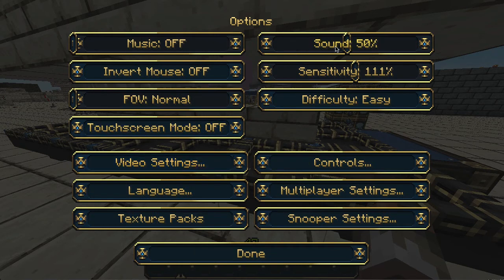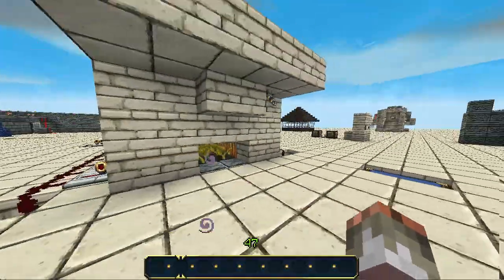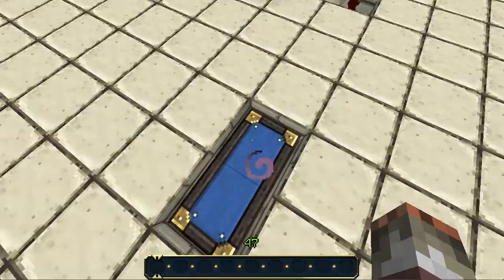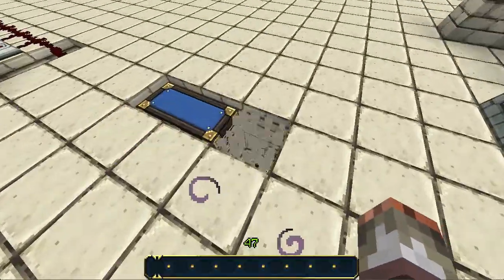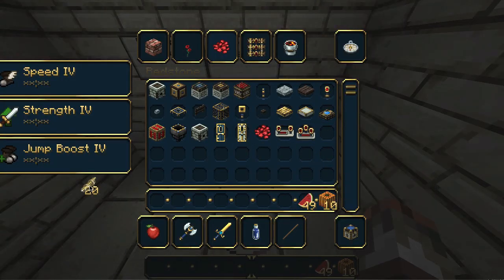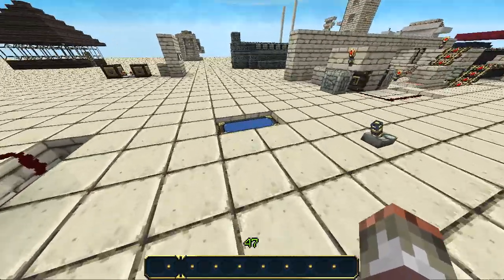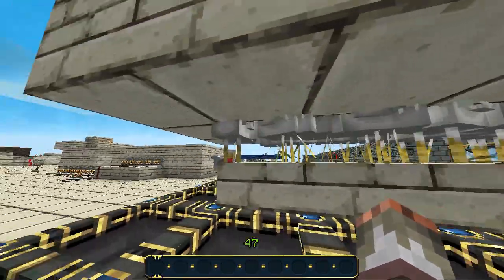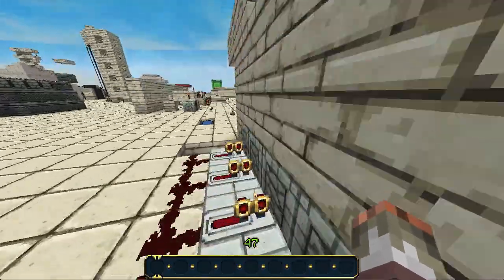Redstone Weekly - More Farms